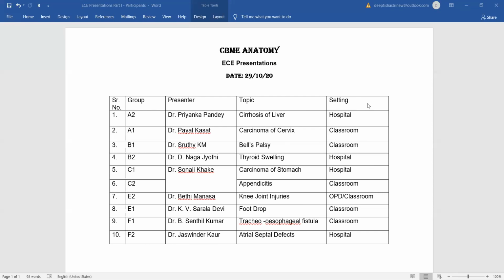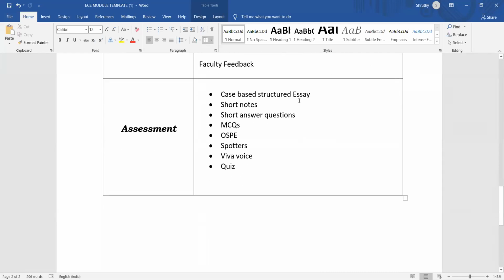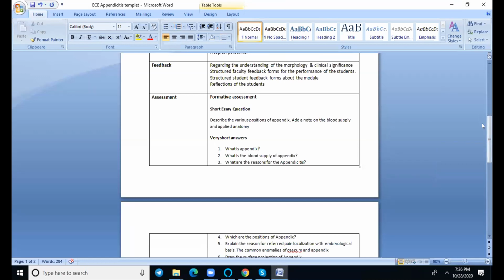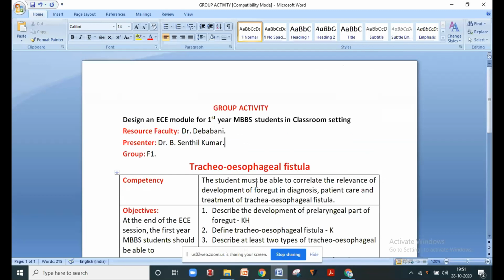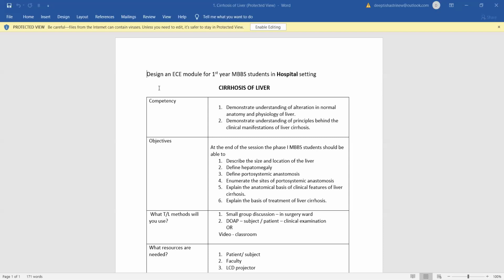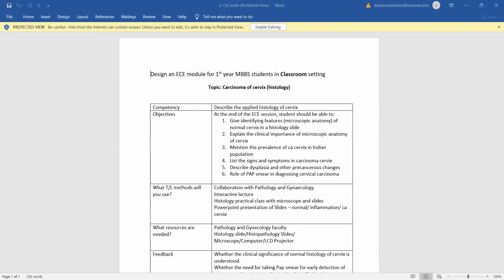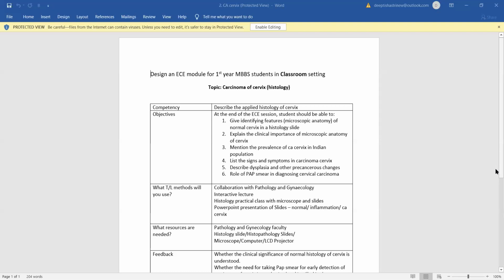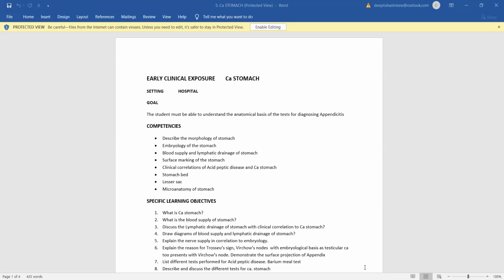CBME Anatomy ECE Presentations 29 Oct